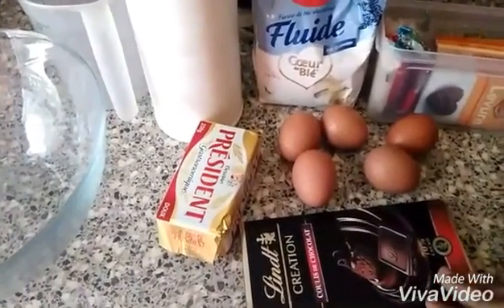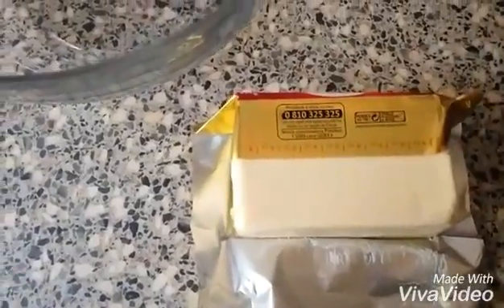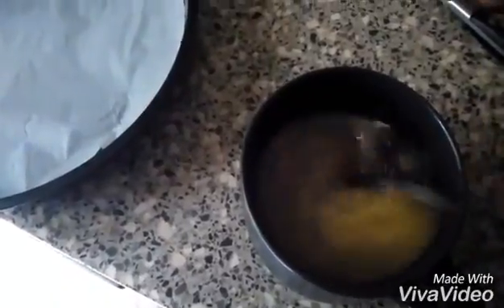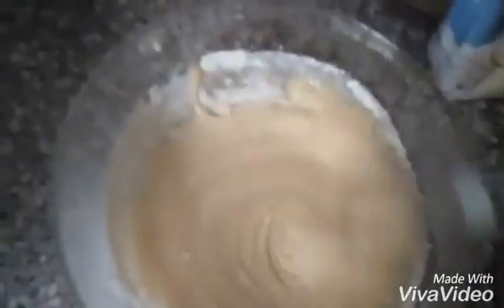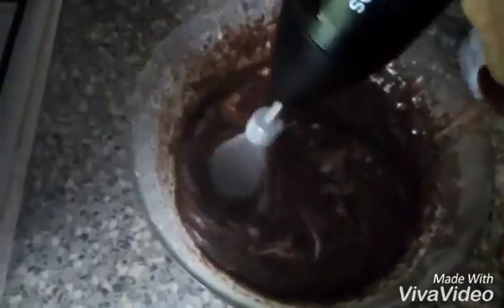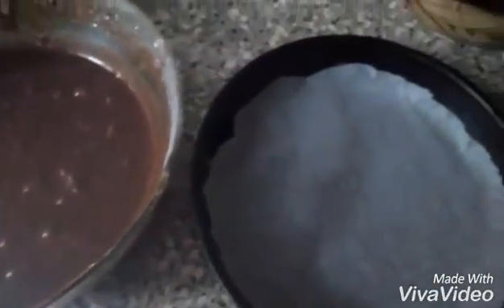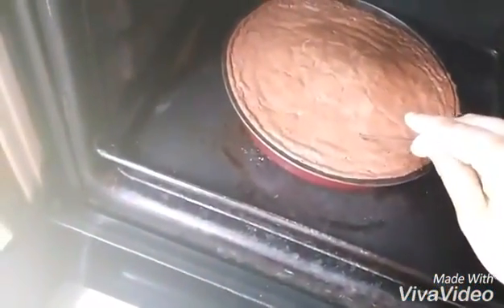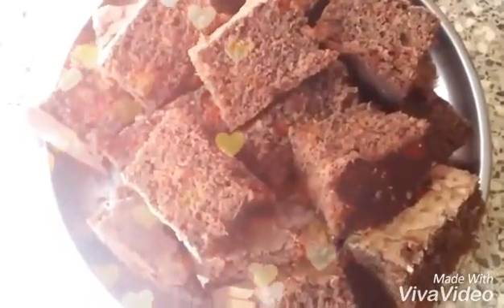chocolate cake/ easy way to make chocolate cake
Sugar 200g
Butter 200g
Egg 5
Dark chocolate 1 bar
Baking powder 1 sachet